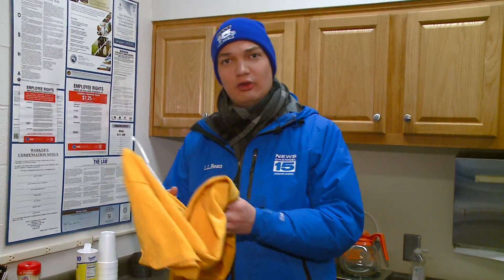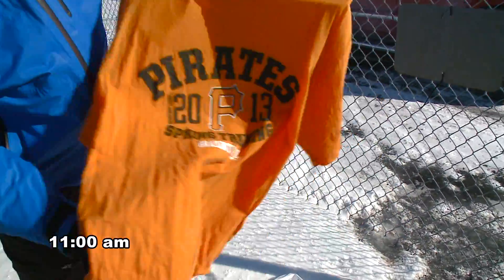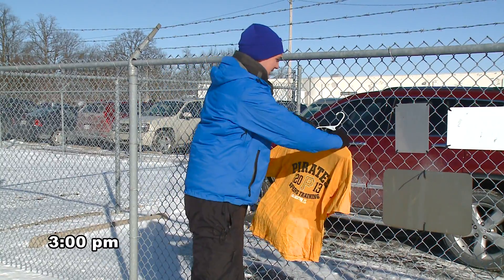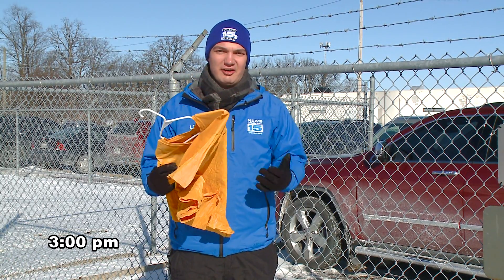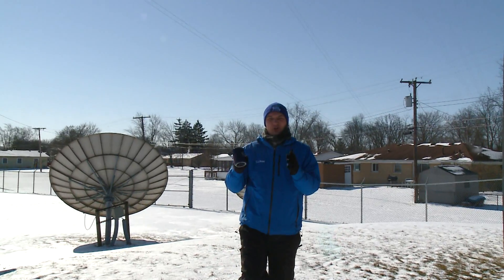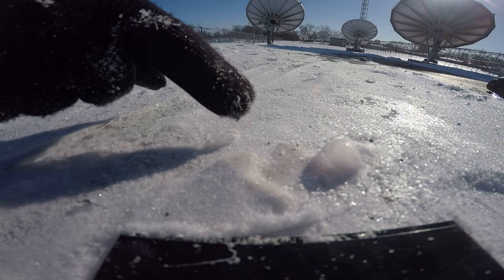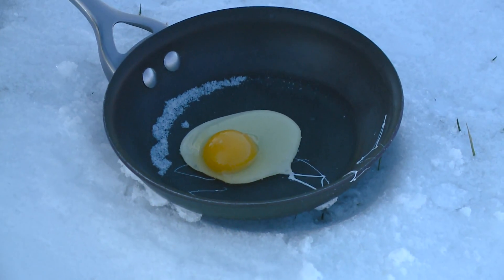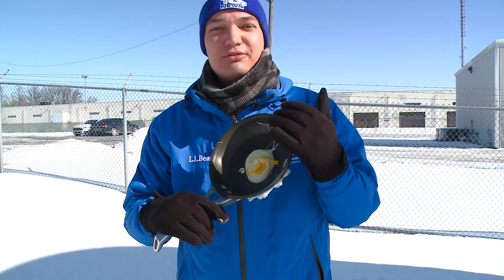Extreme Cold Experiments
Seeing how extreme cold impacts things